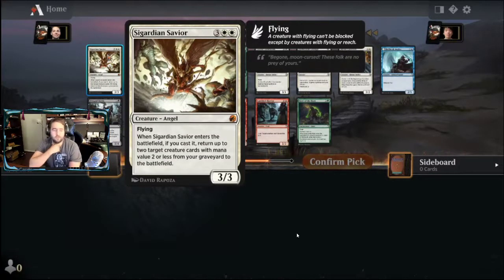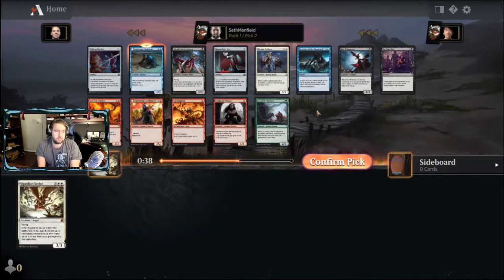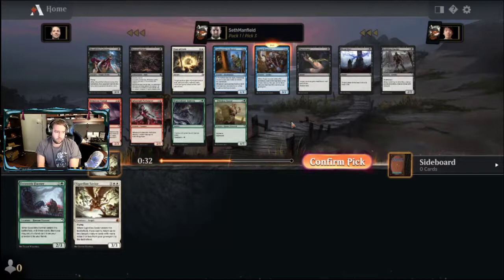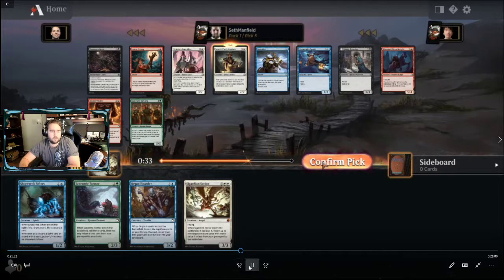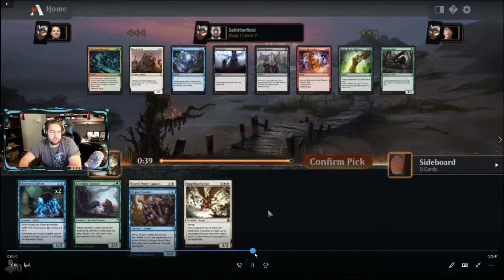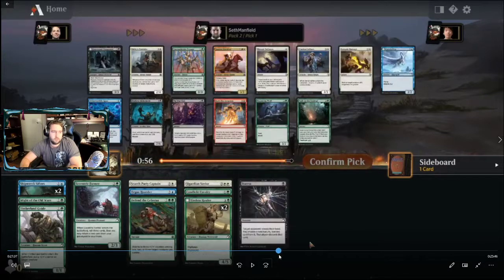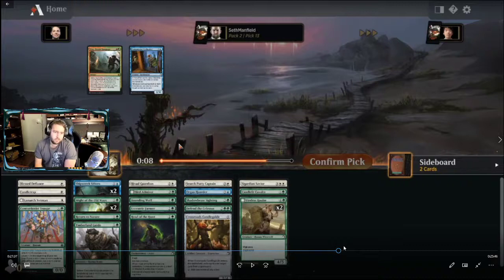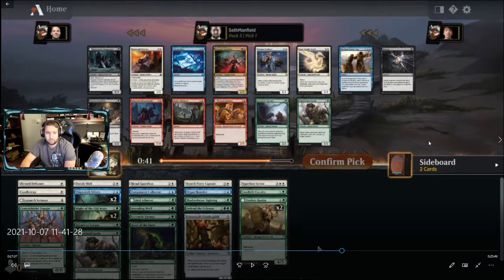Worlds Draft with Commentary